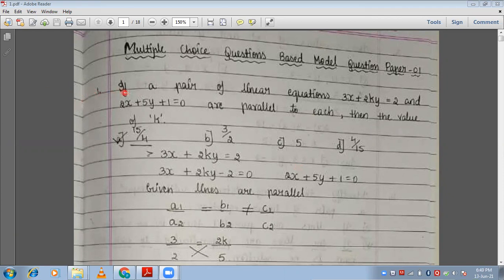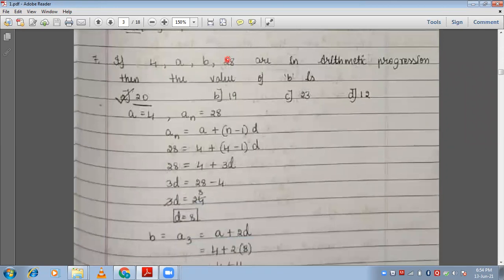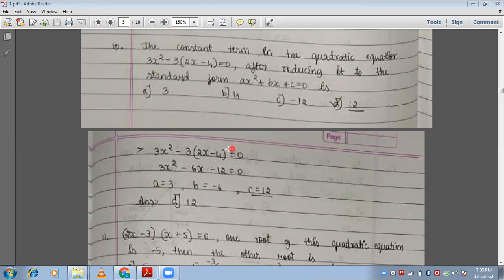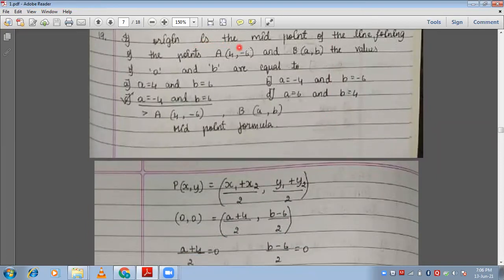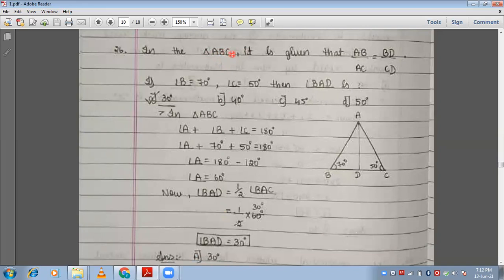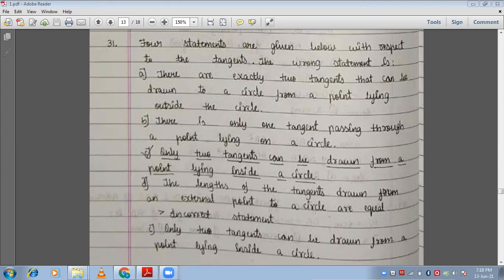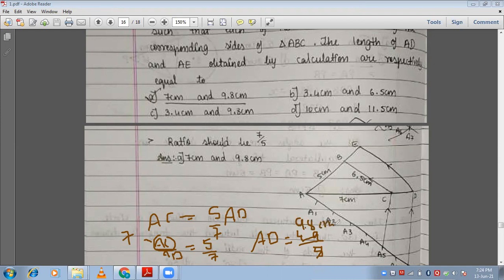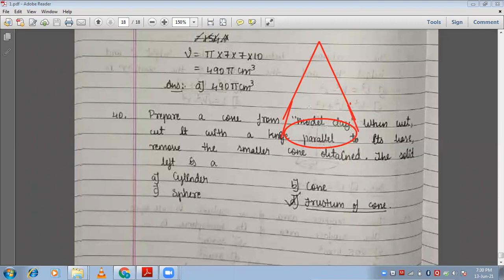KSEEB MATHS MODEL PAPER 1 - 2021 - NEW EXAM PATTERN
Dear Viewers